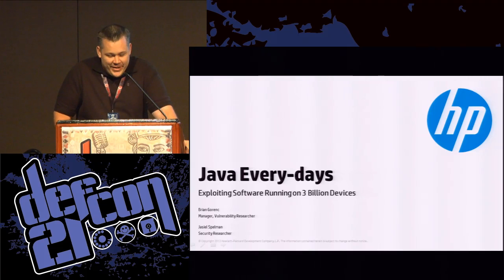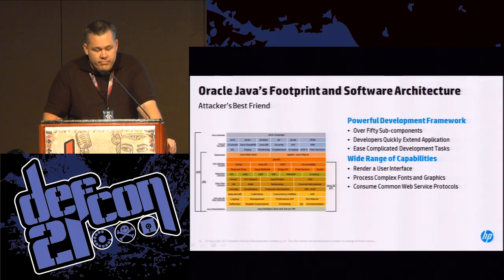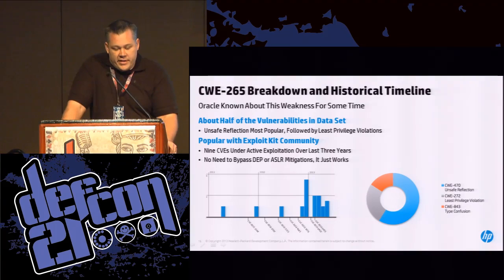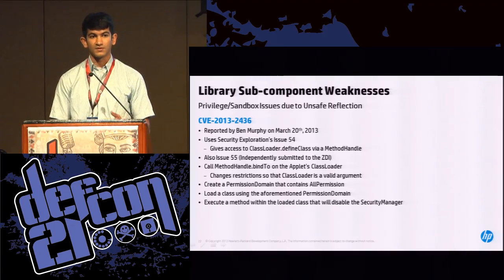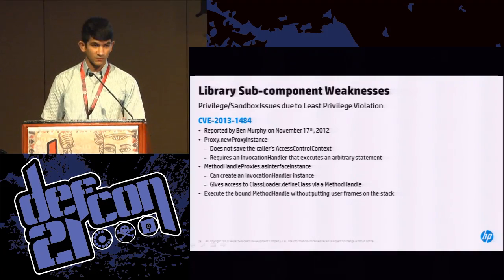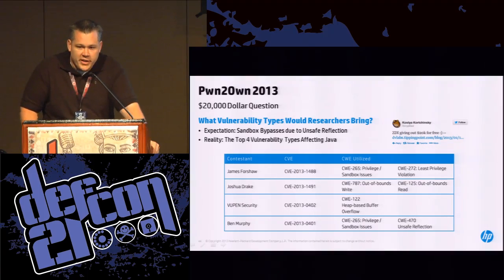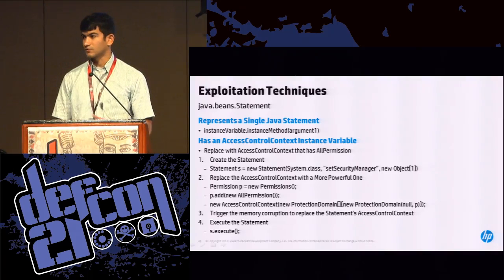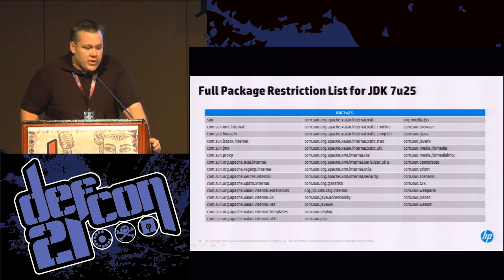DEF CON 21 - Brian Gorenc and Jasiel Spelman - Java Every Days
Java Every-Days: Exploiting Software Running on 3 Billion Devices
BRIAN GORENC ZERO DAY INITIATIVE, HP SECURITY RESEARCH
JASIEL SPELMAN SECURITY RESEARCHER

Over the last three years, Oracle Java has become the exploit author's best friend. And why not? Java has a rich attack surface, broad install base, and runs on multiple platforms allowing attackers to maximize their return-on-investment. The increased focus on uncovering weaknesses in the Java Runtime Environment (JRE) shifted research beyond classic memory corruption issues into abuses of the reflection API that allow for remote code execution. This talk focuses on the vulnerability trends in Java over the last three years and intersects public vulnerability data with Java vulnerabilities submitted to the Zero Day Initiative (ZDI) program.

We begin by reviewing Java's architecture and patch statistics to identify a set of vulnerable Java components. We then highlight the top five vulnerability types seen in ZDI researcher submissions that impact these JRE components and emphasize their recent historical significance. The presentation continues with an in-depth look at specific weaknesses in several Java sub-components, including vulnerability details and examples of how the vulnerabilities manifest and what vulnerability researchers should look for when auditing the component.

Finally, we discuss how attackers typically leverage weaknesses in Java. We focus on specific vulnerability types attackers and exploit kits authors are using and what they are doing beyond the vulnerability itself to compromise machines. We conclude with details on the vulnerabilities that were used in this year's Pwn2Own competition and review steps Oracle has taken to address recent issues uncovered in Java.

Brian Gorenc (@MaliciousInput, @thezdi) is the Manager of Vulnerability Research in HP's Security Research organization. His primary responsibility is running the Zero Day Initiative (ZDI) program and doing root cause analysis on ZDI submissions. Brian's current research centers on discovering vulnerabilities in popular software, analyzing attack techniques, and identifying vulnerability trends. Prior to joining HP he worked for Lockheed Martin on the F-35 Joint Strike Fighter program where he led the development effort of the Information Assurance (IA) products in the JSF's mission planning environment.

Jasiel Spelman (@WanderingGlitch) is a vulnerability analyst and exploit developer for the Zero Day Initiative (ZDI) program. His primary role involves performing root cause analysis on ZDI submissions to determine exploitability, followed by developing exploits for accepted cases. Prior to being part of ZDI, he was a member of the Digital Vaccine team where he wrote exploits for ZDI submissions and helped develop the ReputationDV service from TippingPoint.

Jasiel's focus started off in the networking world but then shifted to development until transitioning to security. He has a B.A. in Computer Science from the University of Texas at Austin.